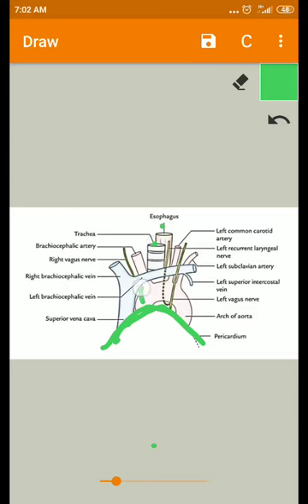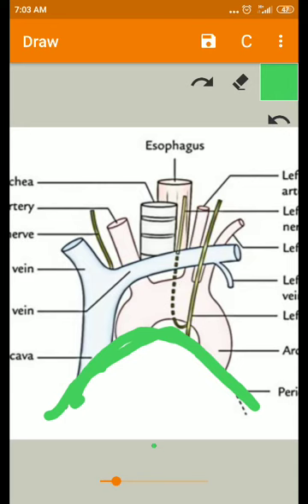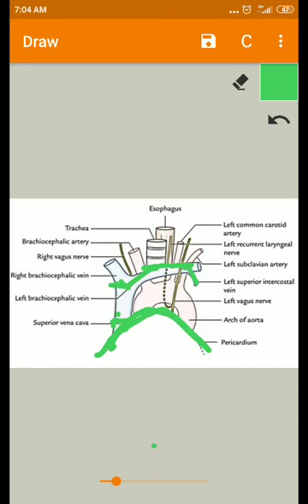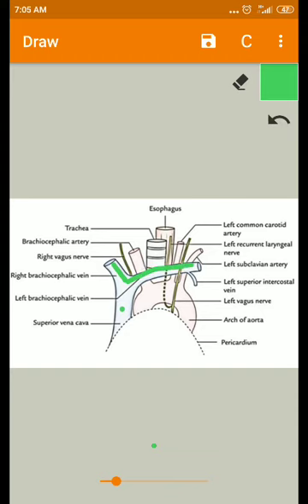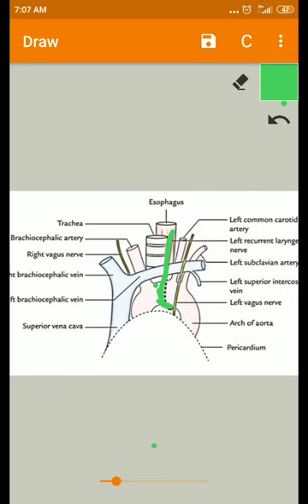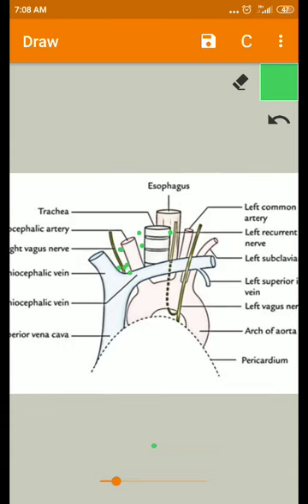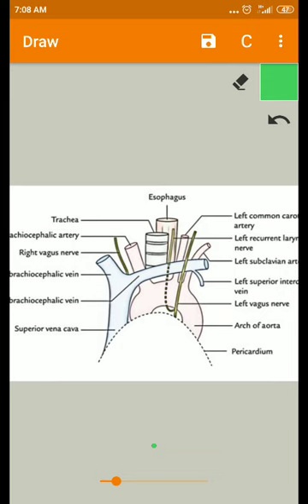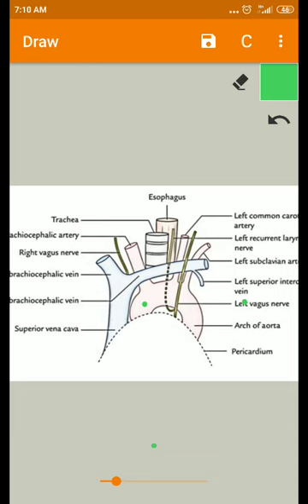Superior Mediastinum part 2 THORAX